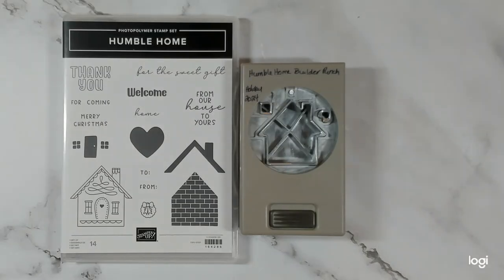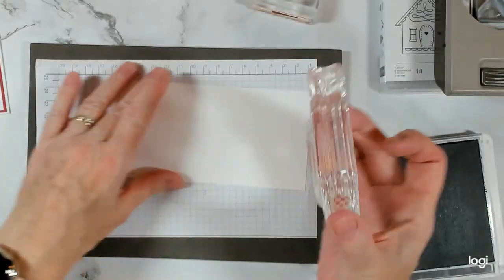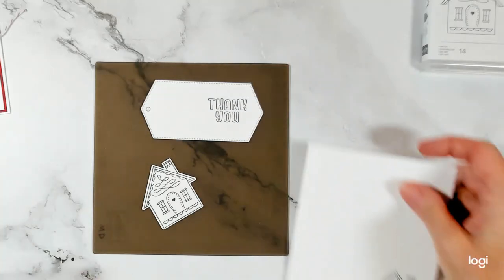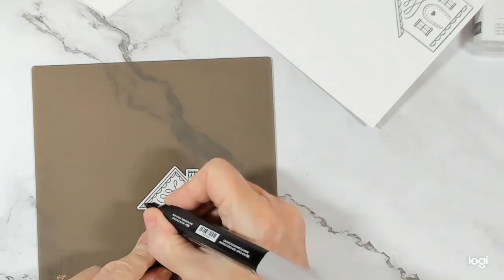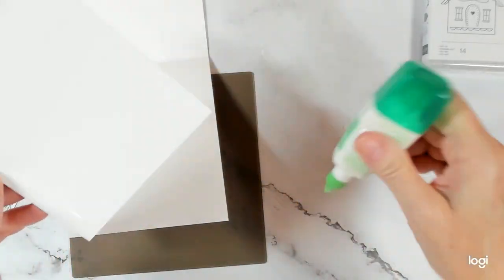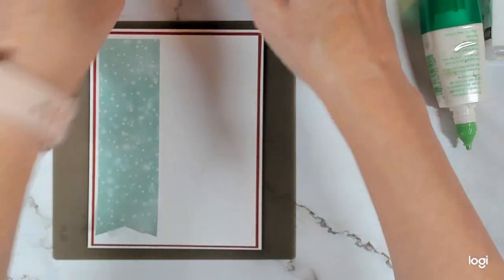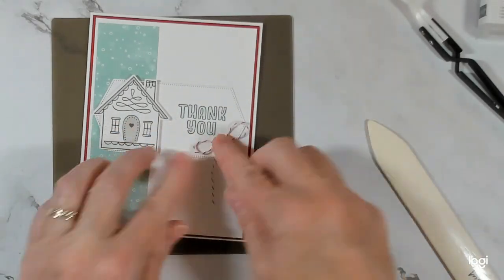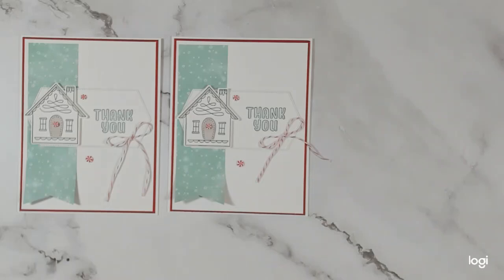Humble Home Bundle - Thank You Card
HI Friends!
Thank you for pressing play on today's video xo
Today I am sharing a cute thank you card I created using the Humble Home Bundle from the Stampin' Up! Holiday Mini Catalogue
Hugs,
Marcy - Stampin' with Marcy